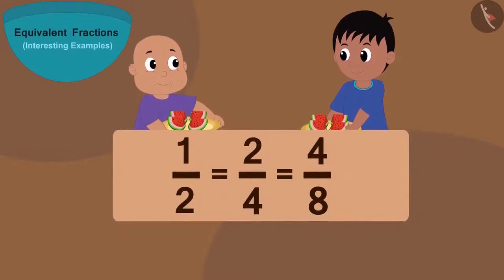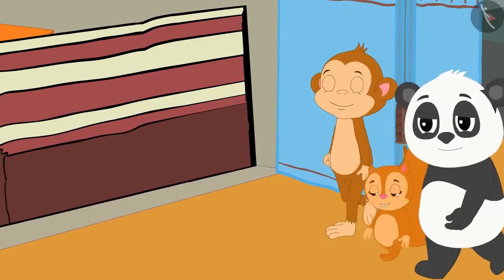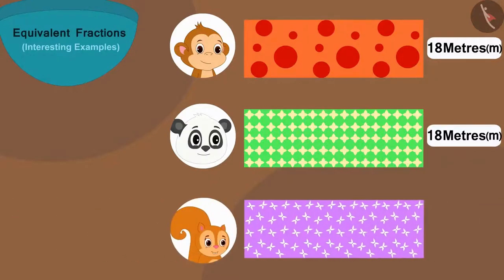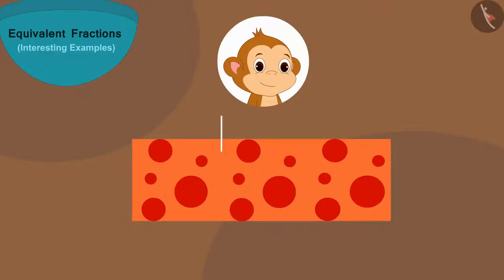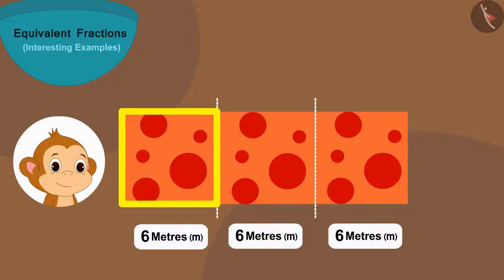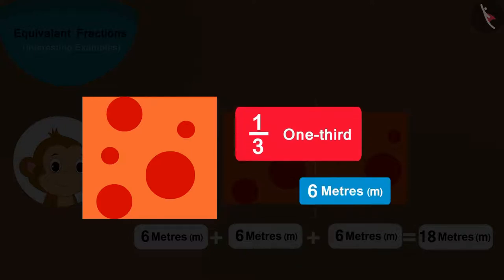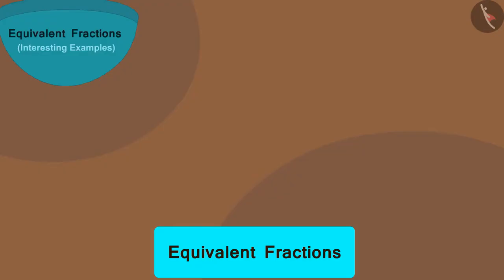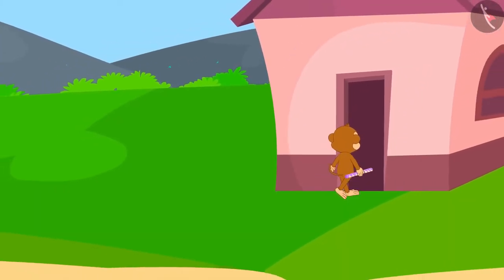Equivalent fractions | Part 2/4 | English | Class 5